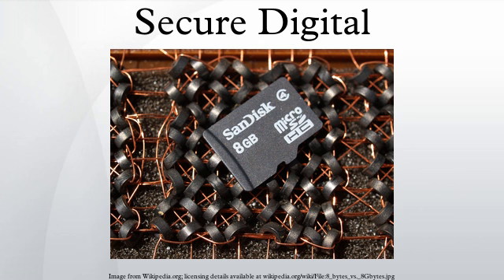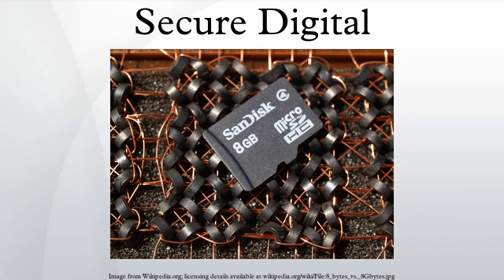Secure Digital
Secure Digital (SD) is a non-volatile memory card format for use in portable devices, such as mobile phones, digital cameras, GPS navigation devices, handheld consoles, and tablet computers.
The Secure Digital standard was introduced in August 1999 as an evolutionary improvement over MultiMediaCards (MMC). The Secure Digital standard is maintained by the SD Association (SDA). SD technologies have been implemented in more than 400 brands across dozens of product categories and more than 8,000 models.